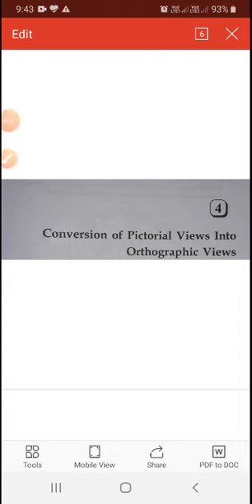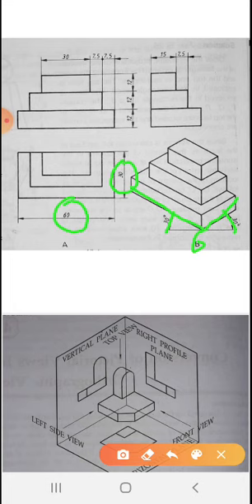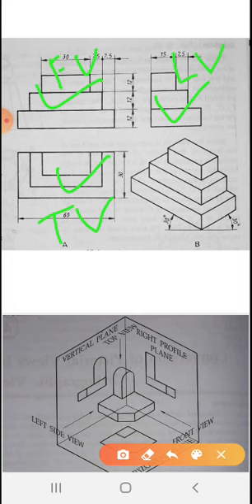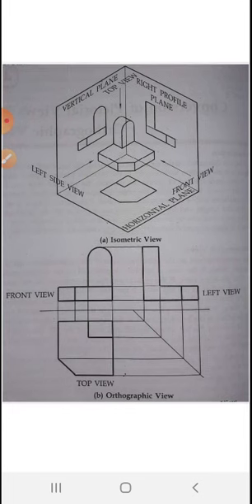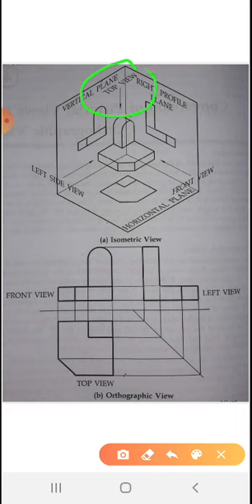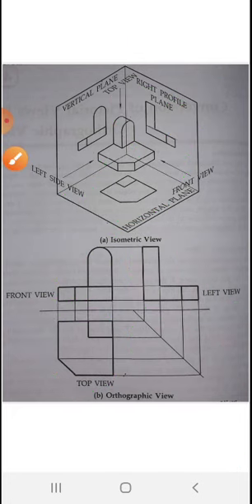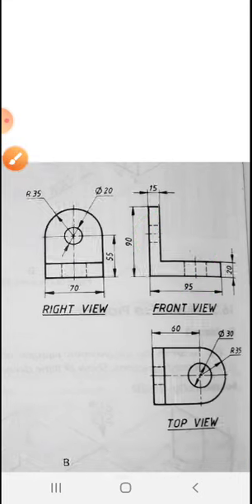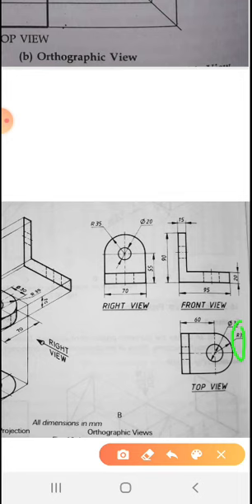Conversion of pictorial views into orthographic views (introduction )